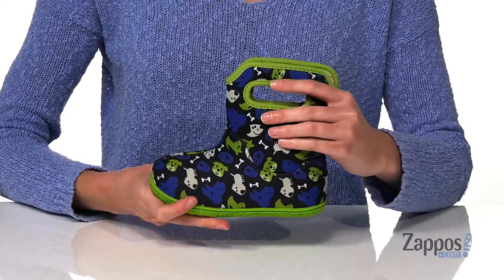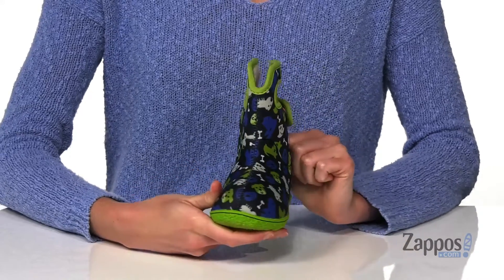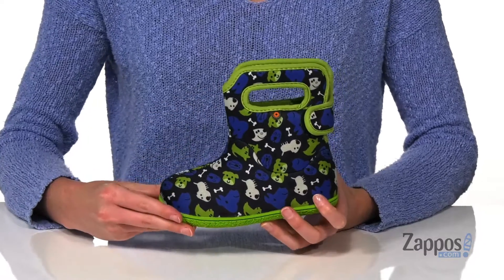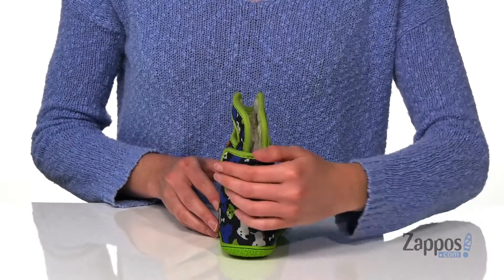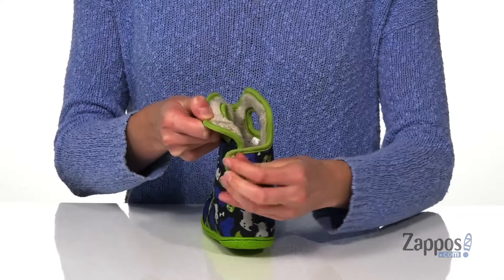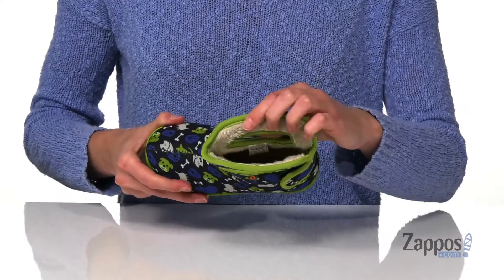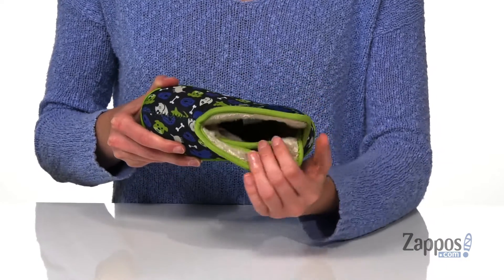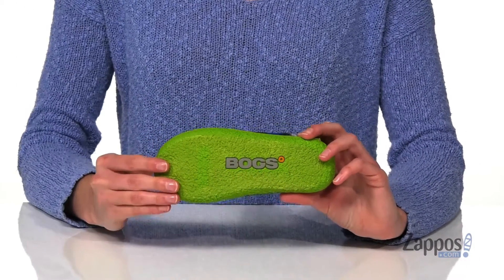Bogs Kids Baby Bogs Puppies (Toddler) SKU: 9415320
Featuring an insulated waterproof rubber upper, slip-on styling, easy-peasy pull-on handles and a hook-and-loop back strap, these Bogs&reg; Kids Baby Bogs Puppies rain boots will take their puddle-jumping to the next level.
Neo-Tech insulation is comfort rated to 14&#176;F/-10&#176;C.
Integrated four-way stretch inner bootie allows unrestricted mobility and supreme comfort.
Moisture-absorbing Max-Wick&trade; technology pulls perspiration away from little feet to keep them drier longer.
A durable rubber outsole with patterned grooves provides grip and traction.
Machine washable.
Imported.